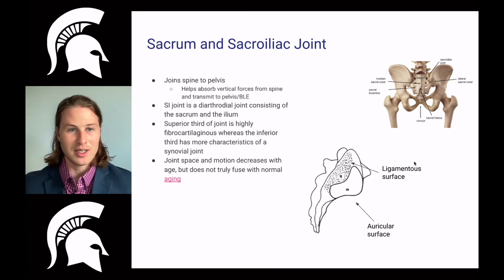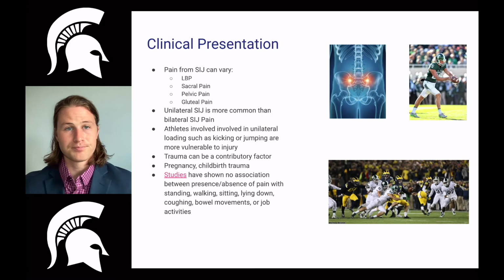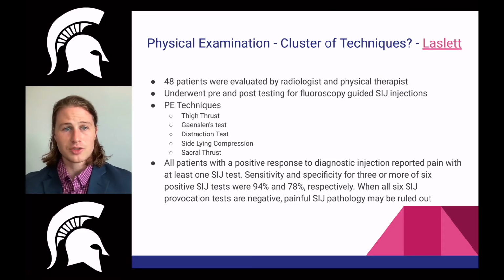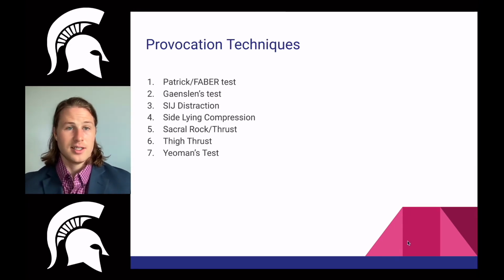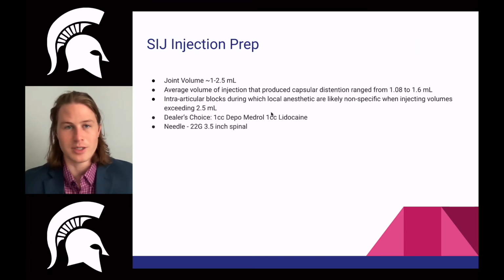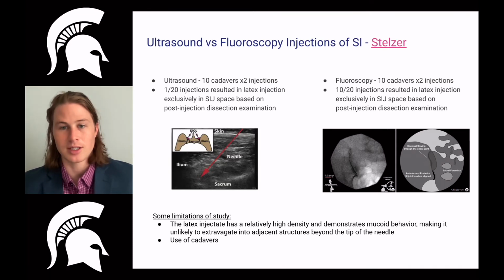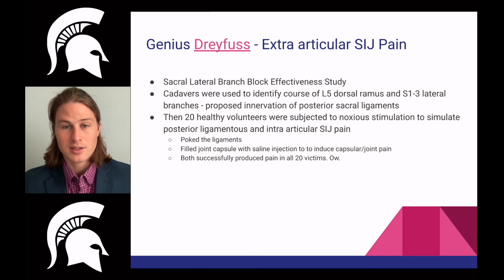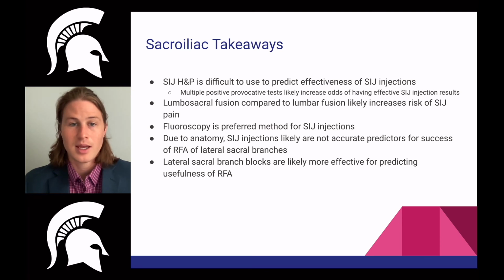SIJ Pain - PGY-2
A review of current literature is completed examining SIJ pain, diagnosis and treatment.